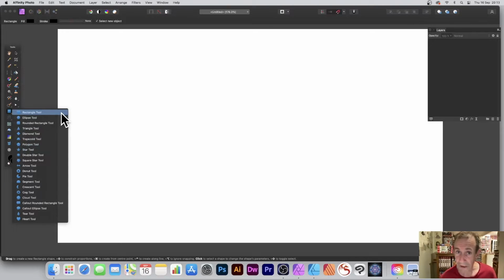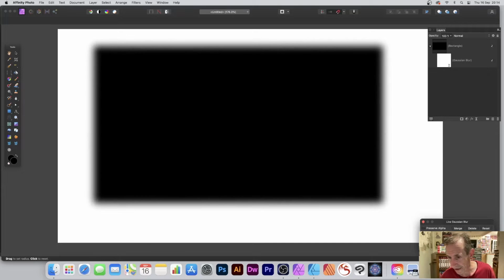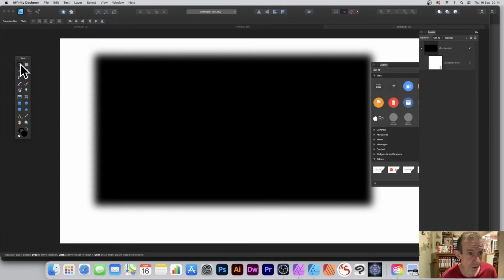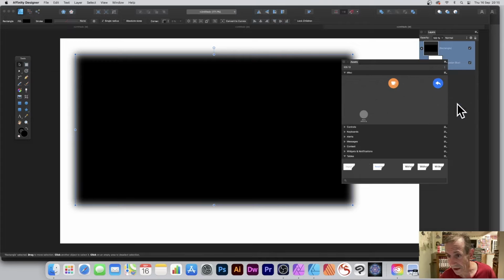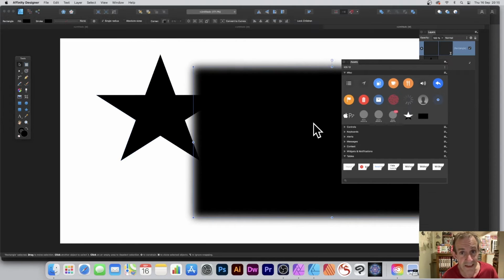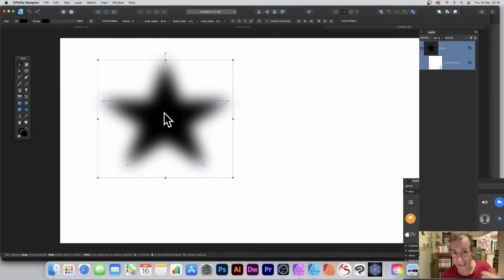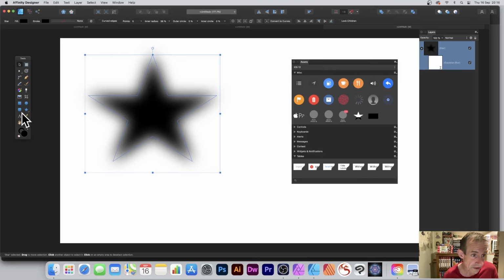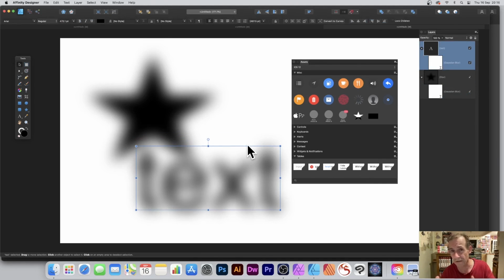Live Filter Layers in Affinity Designer / Affinity Photo (Blur Shapes etc) | How To | Graphicxtras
Live filter layers in Affinity Designer / Photo  - how you can quickly add live filter layers such as blurring shapes etc to vectors in Affinity Designer (such as shapes, text etc)